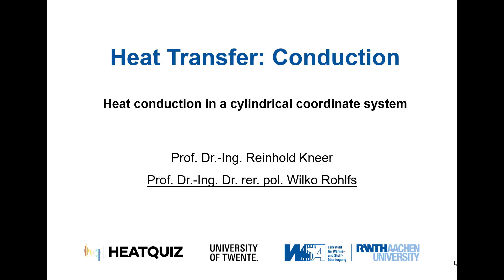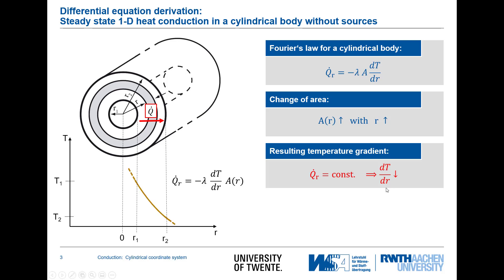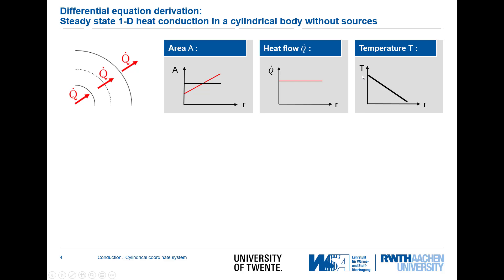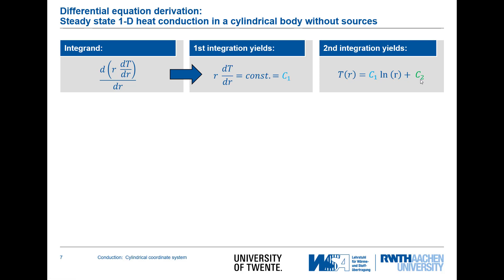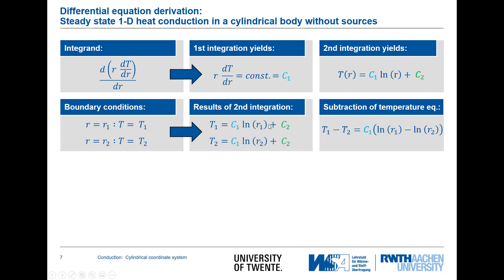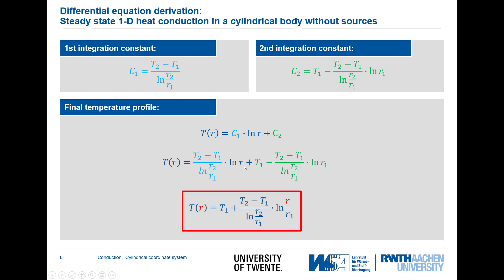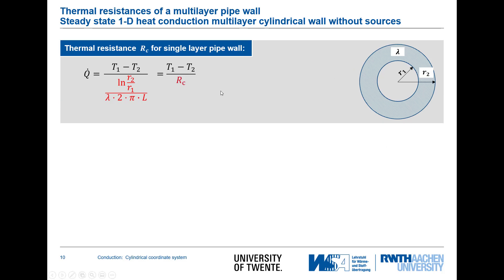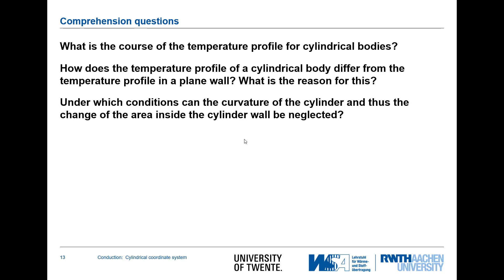Conduction 05: Conduction in a cylindrical coordinate system